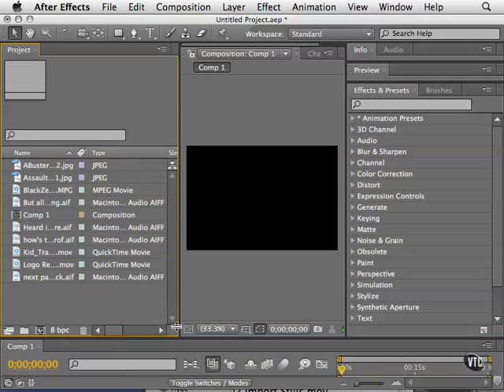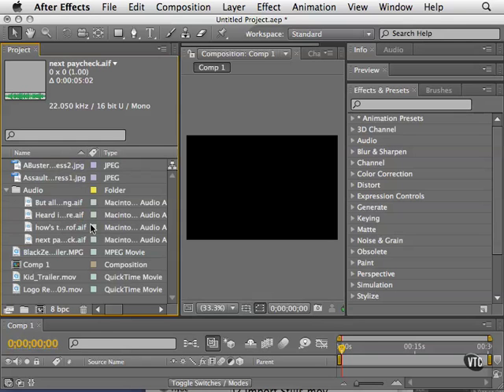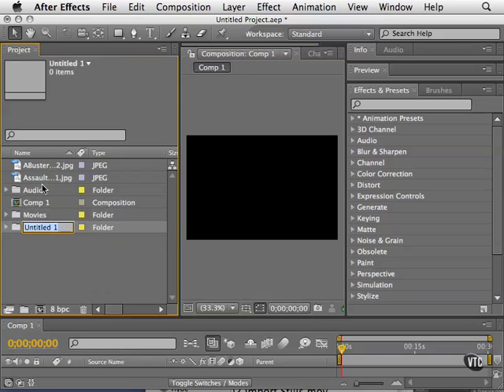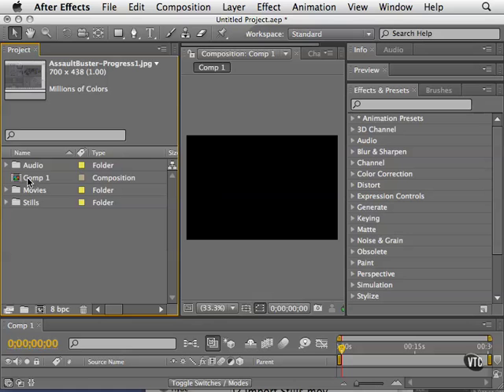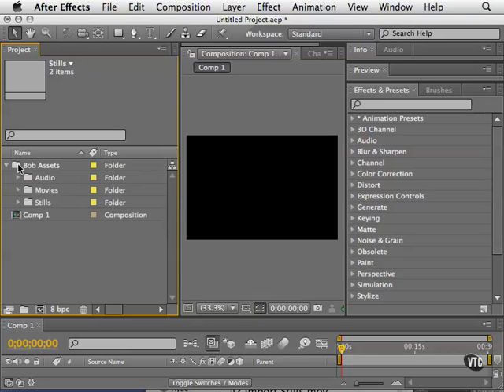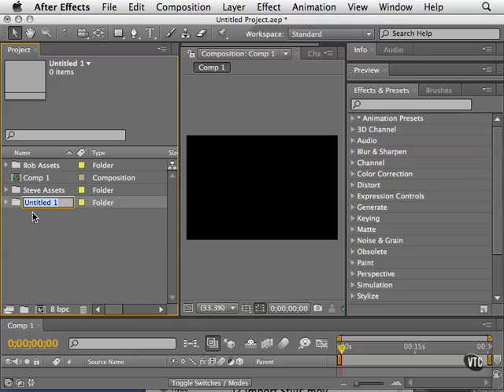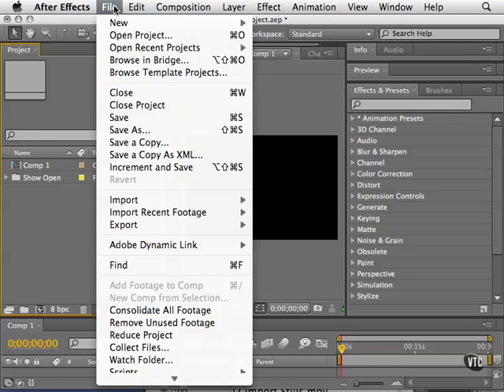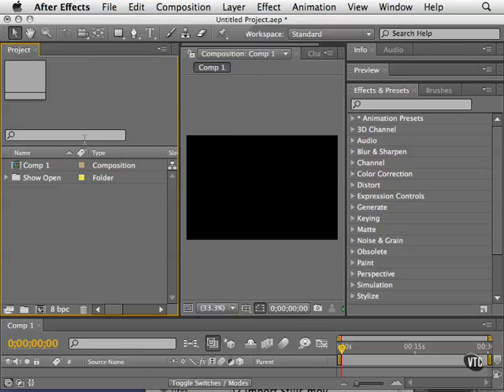VTC - 02 04 Folders CyBerFuN